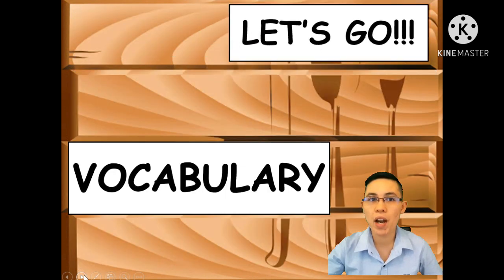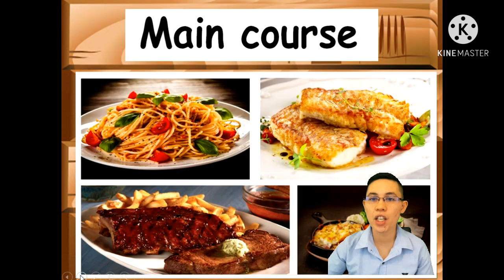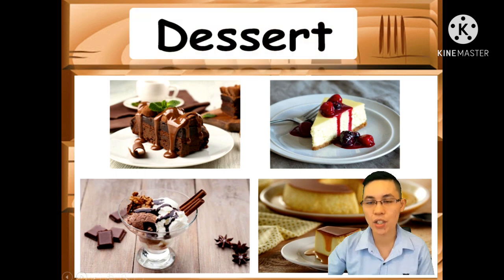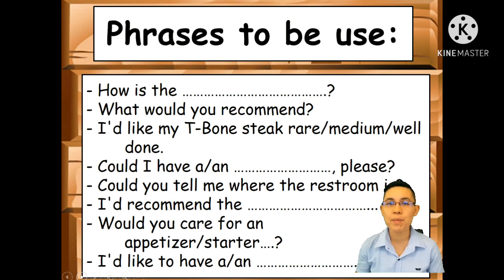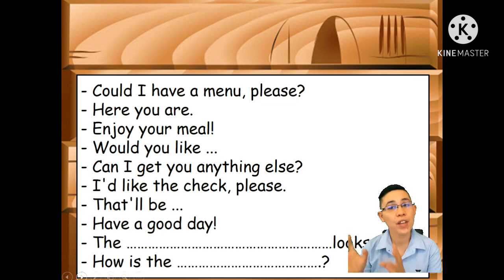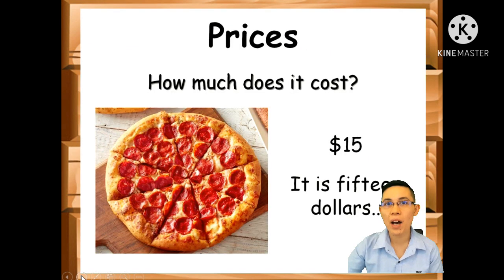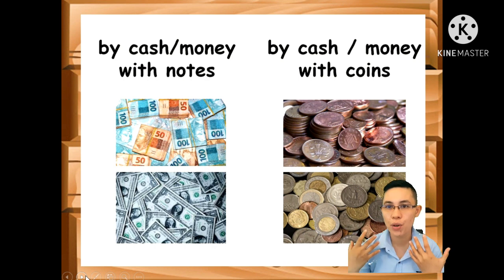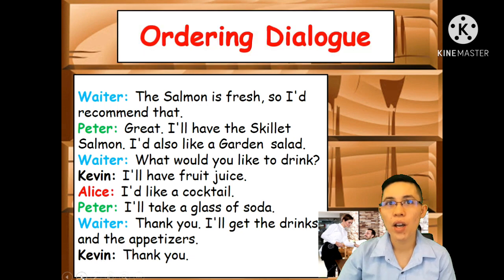At the Restaurant (Vocabulary and Dialogue with friends.